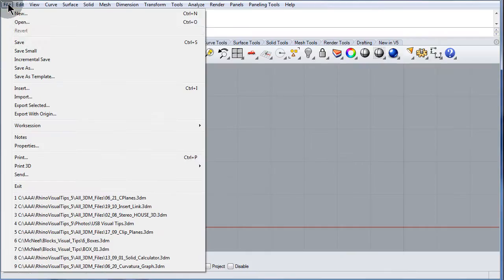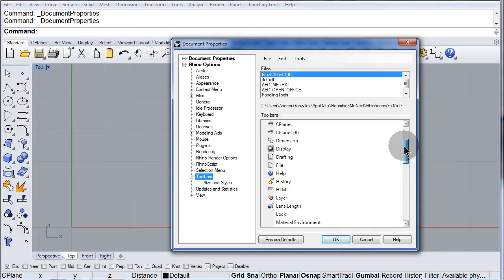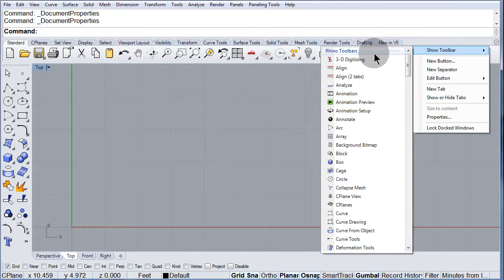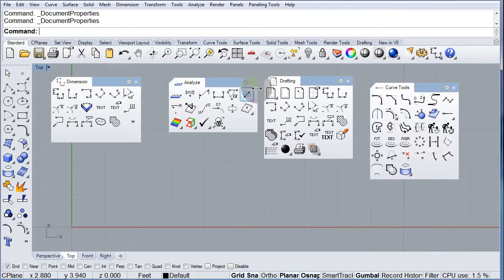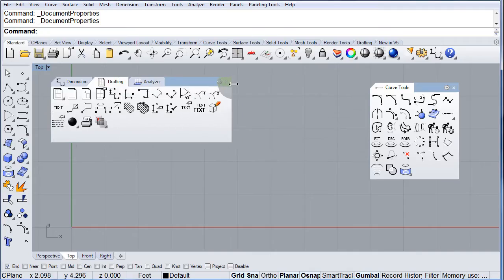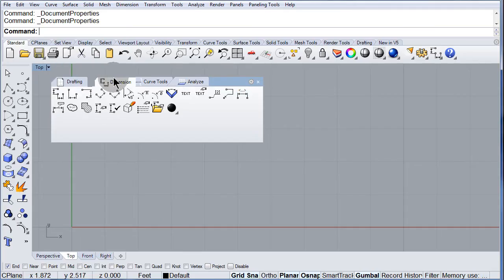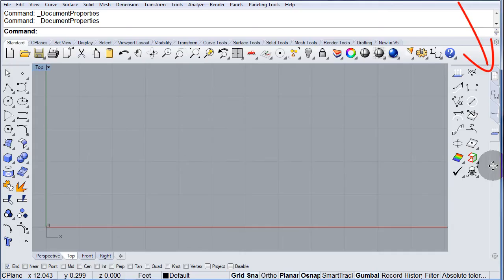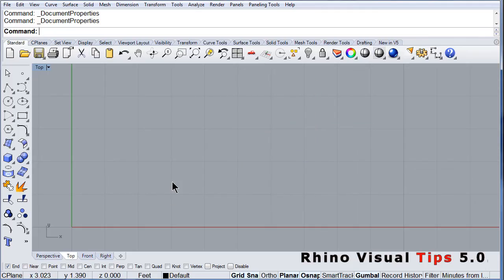01 08 Visual Tips 5: Toolbars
Information and ordering:
Also on Amazon.com: